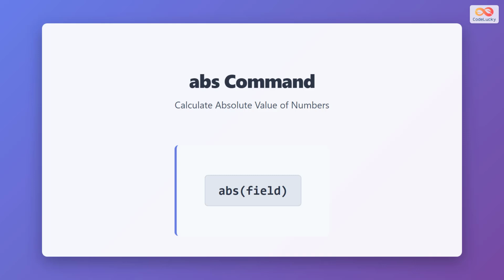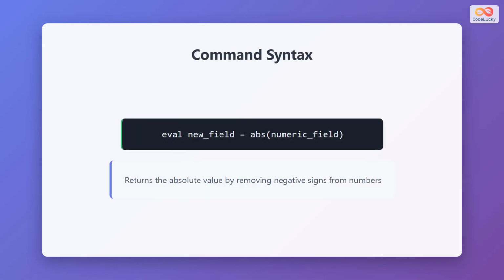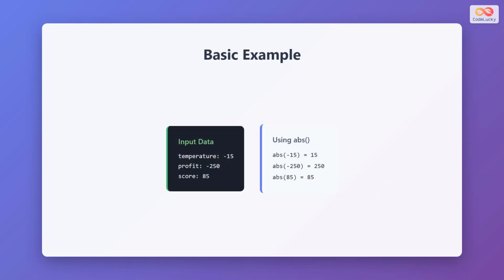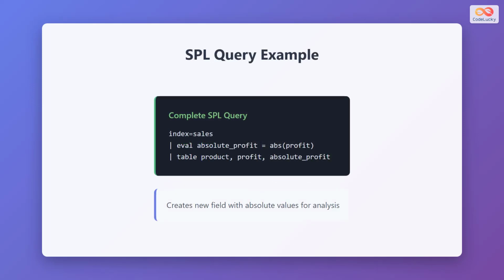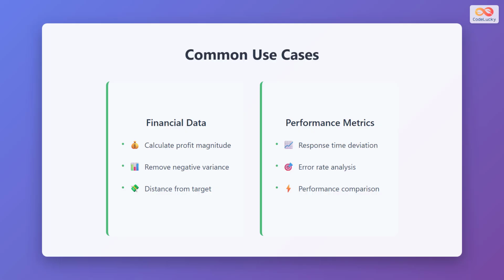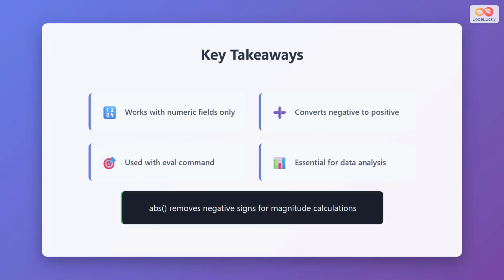Splunk SPL abs Command Tutorial - Calculate Absolute Values | Complete Guide for Beginners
📊 Learn the Splunk SPL abs command in this comprehensive tutorial! Master calculating absolute values and removing negative signs from numeric data.

🎯 What You'll Learn:
✅ Complete abs command syntax and usage
✅ Real-world examples with financial and performance data
✅ Best practices for data analysis
✅ Common use cases and practical applications

💡 Perfect for Splunk beginners and data analysts looking to enhance their SPL skills. The abs function is essential for magnitude calculations, variance analysis, and performance metrics.

🔥 Key Topics Covered:
• Basic abs command syntax
• Practical examples with sample data
• Complete SPL query demonstrations
• Financial data analysis use cases
• Performance metrics applications

📈 Whether you're analyzing profit margins, calculating deviations, or working with performance metrics, this tutorial provides everything you need to master the abs command in Splunk SPL.

Chapters:
00:00 - abs Command Introduction
00:25 - Command Syntax
00:57 - Basic Example
01:30 - SPL Query Example
02:03 - Common Use Cases
02:37 - Key Takeaways
03:15 - Outro